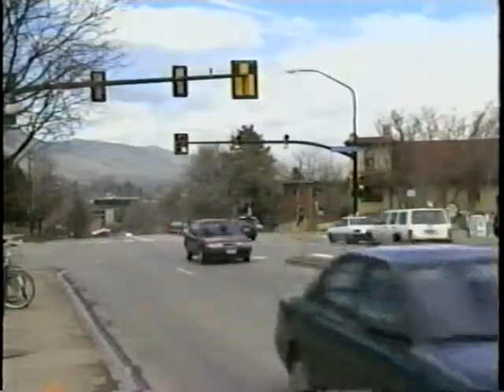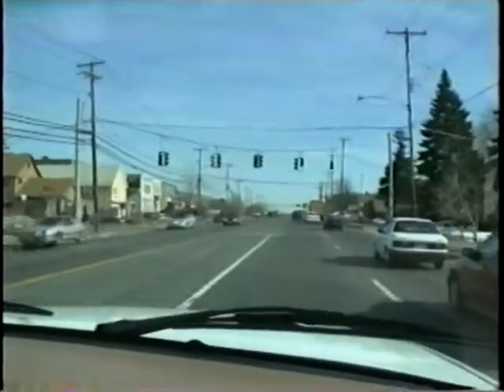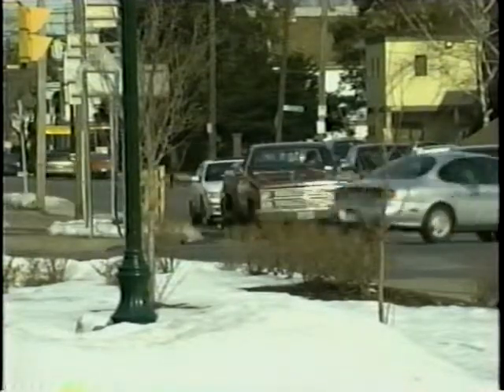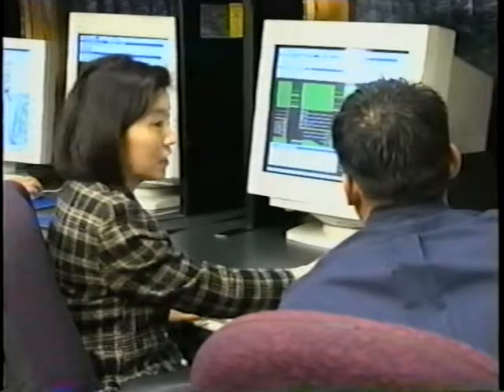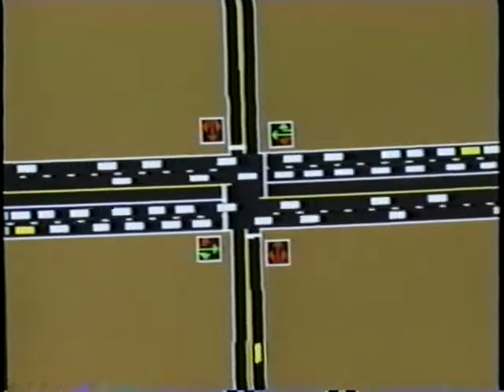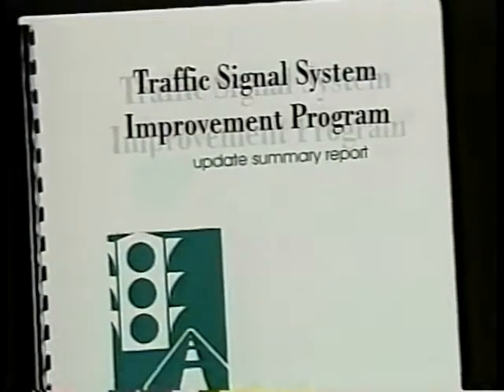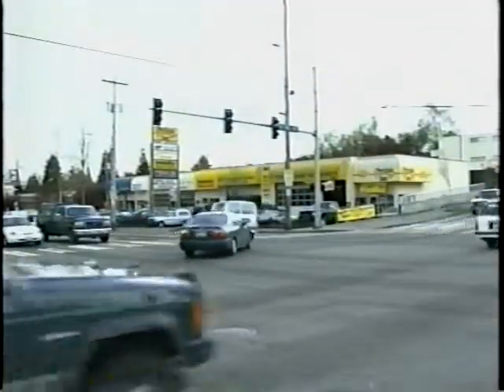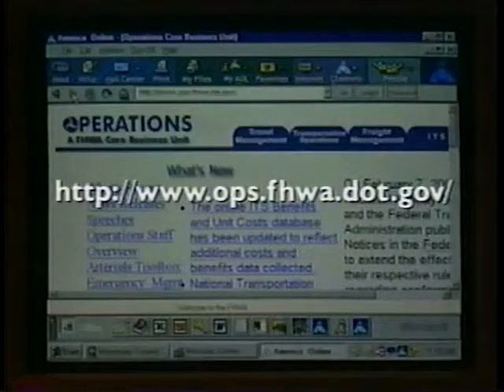It's About Time... Traffic Signal Management (2001)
Video VH-434

It's About Time... Traffic Signal Management: Cost Effective Street Capacity and Safety

This video demonstrates the benefits of maintaining current, optimized and coordinated traffic signal timing plans, and investing resources in traffic signal systems. The video explains how to use existing traffic signal equipment already in place, combined with available tools, techniques, and in some cases improved equipment, to more efficiently utilize city streets and signal systems. Examples document reduced travel time, delay and fuel consumption with very high benefit to cost ratios. The video describes the types and uses of signal systems, techniques used to optimize the signal system, and how to implement and monitor signal timing plans, including staffing and cost issues. If signals are correctly managed, benefits can include: reduced emissions, fuel consumption, traffic congestion, aggressive driving behavior, and severe accidents; postponed or eliminated construction of additional capacity; and time savings for commercial and emergency vehicles, buses and the public.